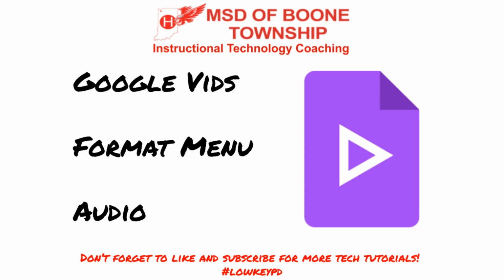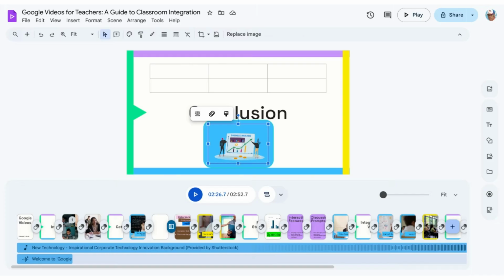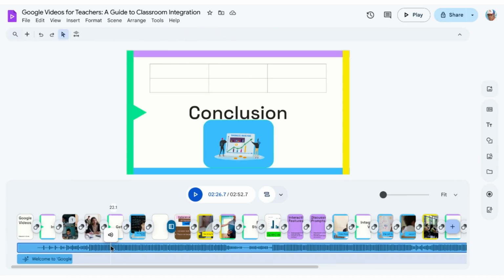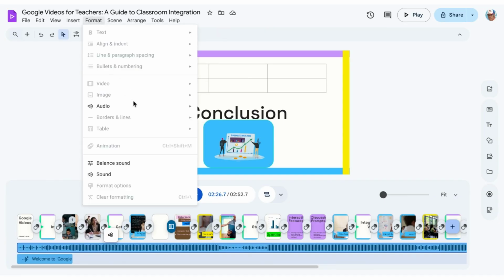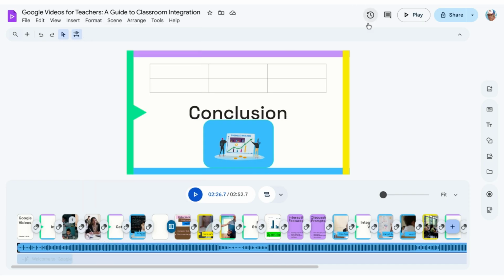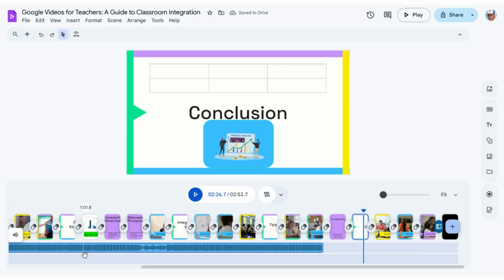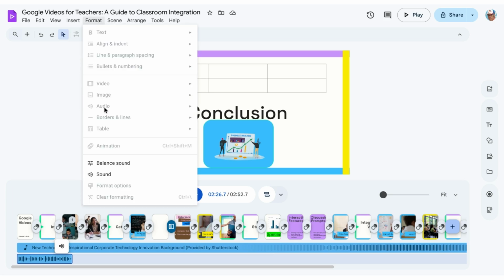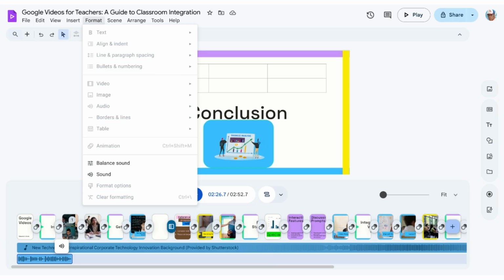Google Vids: Formatting Your Audio Tracks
Learn how to effectively manage and format audio tracks within your Google Vids projects. This tutorial covers essential adjustments such as volume control, trimming audio clips, and fading audio in and out for smoother transitions. Perfect for educators looking to enhance their tutorial videos with clear and well-balanced sound. Discover how to ensure your audio complements your visuals seamlessly in Google Vids.